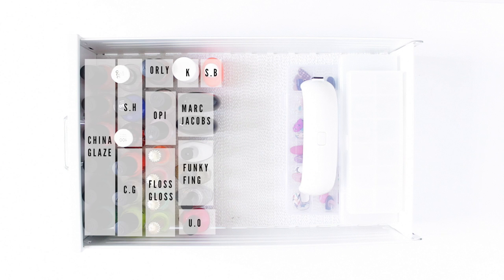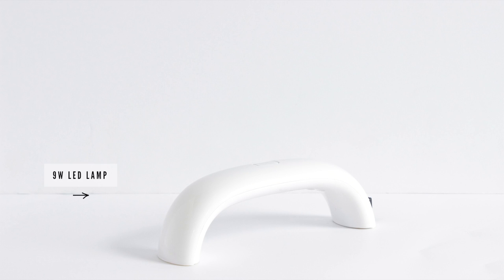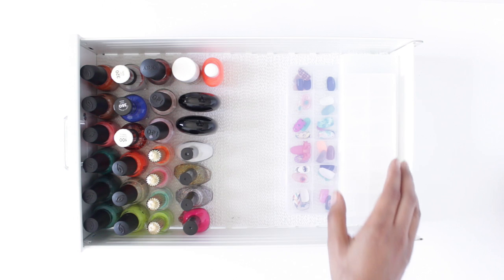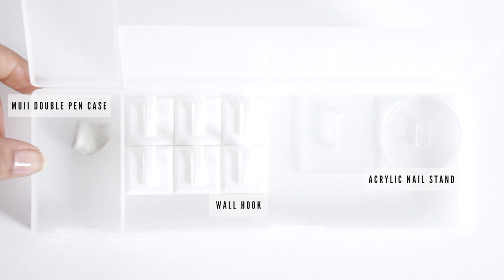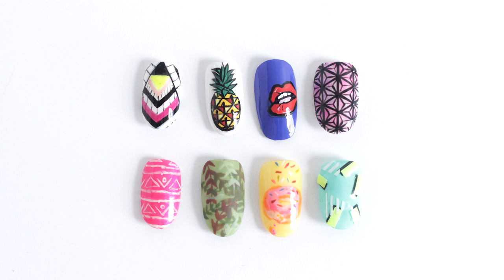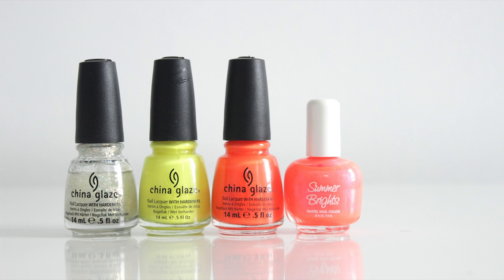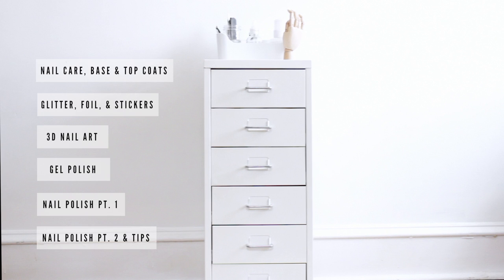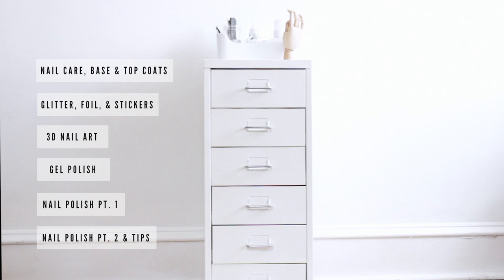NAIL COLLECTION & STORAGE | Nail Polish PT II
Here's the 6th drawer & part 2 of my nail polish collecition plus practice nails!

PRODUCTS

LED LAMP
[eBay]

Clear Oval Tips
[eBay]

MOUNTING PUTTY

STALK ME